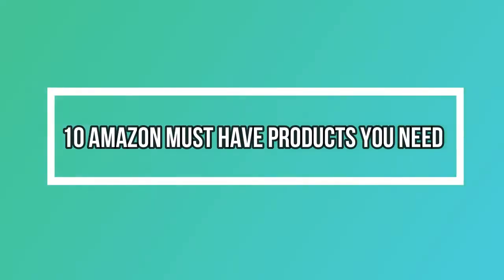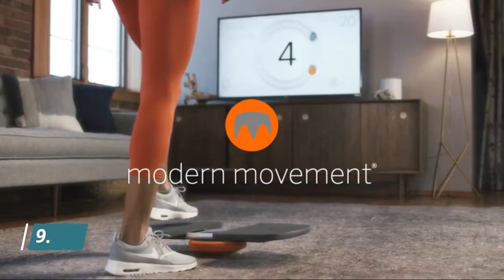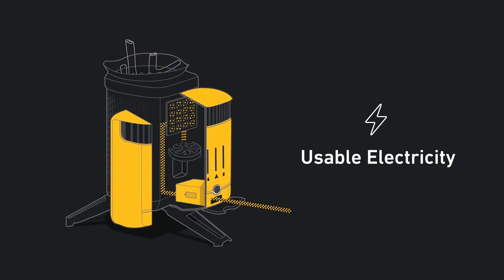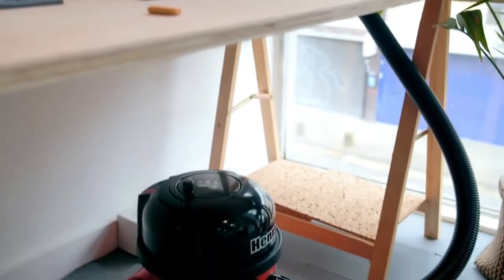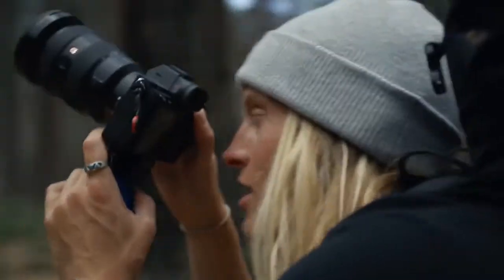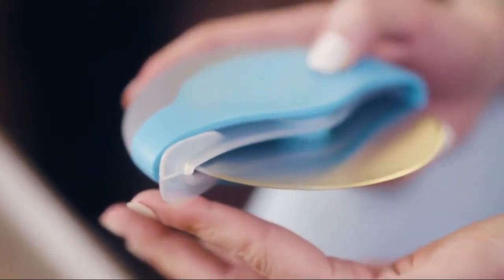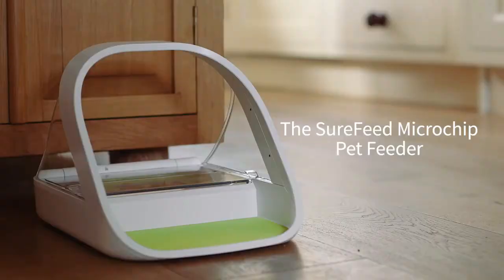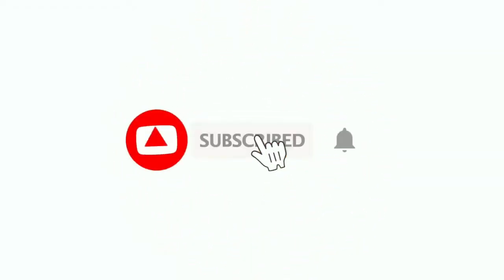10 Amazon Must Have Products You NEED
Welcome to a new episode of this series, today we count down our picks for the top 10 cool gadgets you can find and buy on amazon.

Gadgets Links:
►TVansky TV Backlight Kit Bias Lighting
►M-Pad Balance Trainer
►CampStove 2
►Wall-Mounted Folding Bin
►Mayku FormBox
►River Power Bank
►Scooter Luggage Suitcase
►Pizza Cutter Wheel
►Smart Animal Feeder
►6 in 1 Multitool opener

►M-Pad Balance Trainer
►CampStove 2
►Wall-Mounted Folding Bin
►Mayku FormBox
►River Power Bank
►Scooter Luggage Suitcase
►Pizza Cutter Wheel
►Smart Animal Feeder

►UK Links◄

►M-Pad Balance Trainer
►CampStove 2
►Wall-Mounted Folding Bin
►Mayku FormBox
►River Power Bank
►Scooter Luggage Suitcase
►Pizza Cutter Wheel
►Smart Animal Feeder